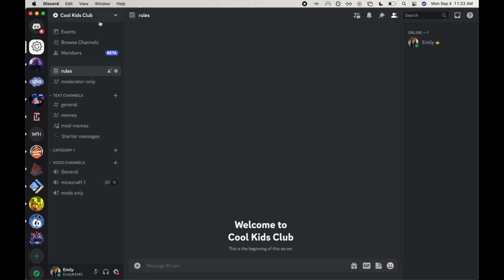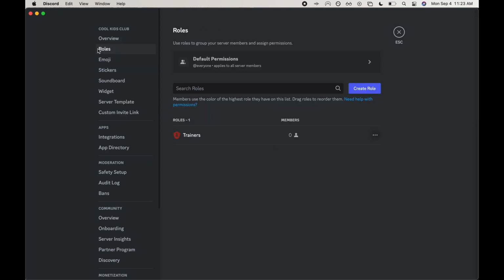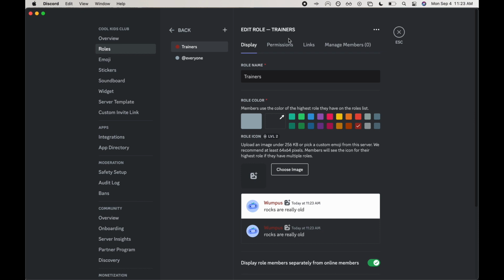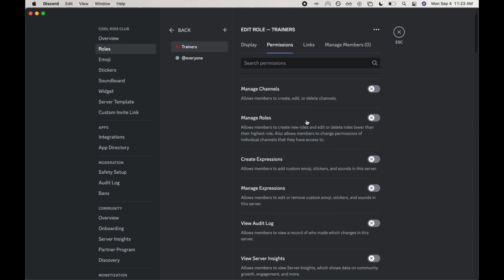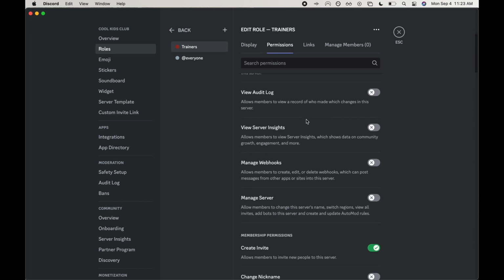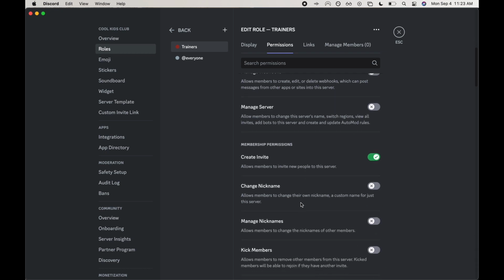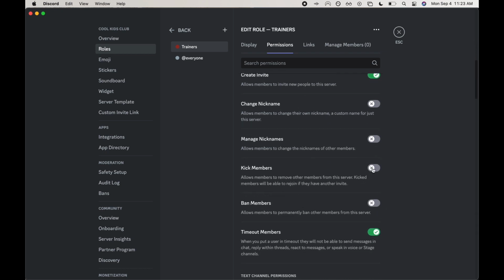Enable a Role to Kick Users from Discord Server | Discord Mod Settings | Simple Discord Tutorials